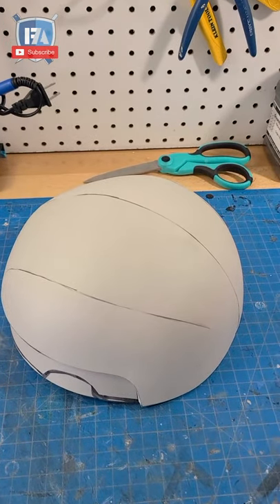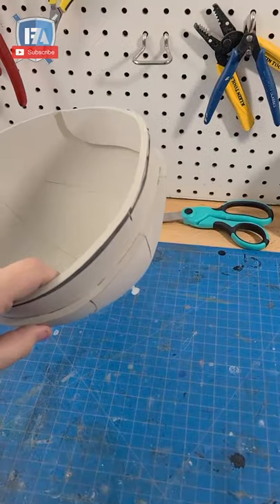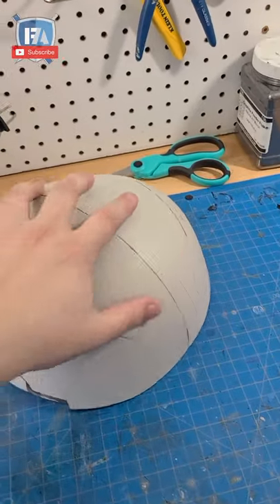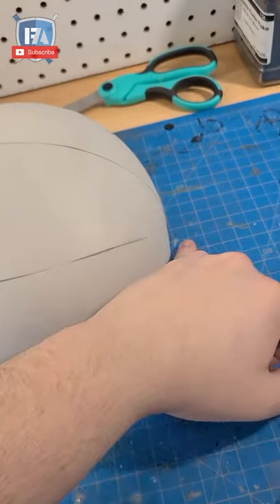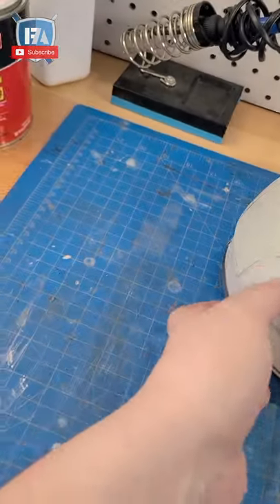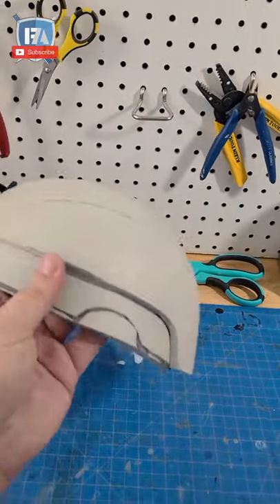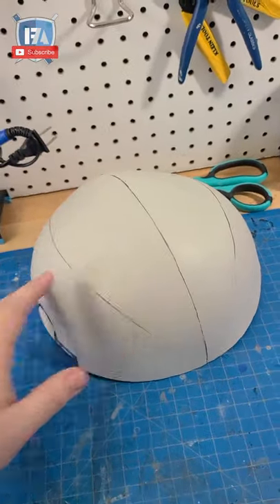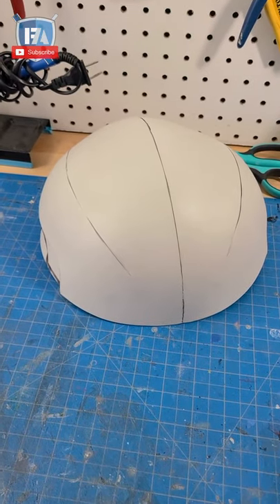New Dome Pattern??